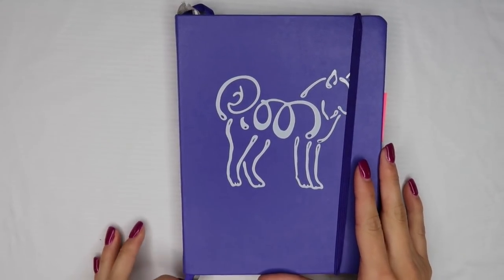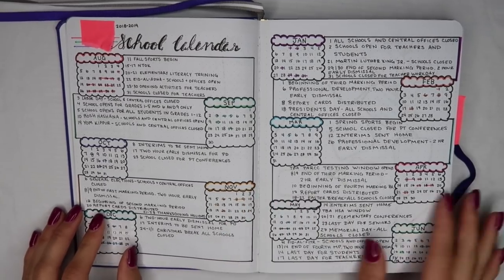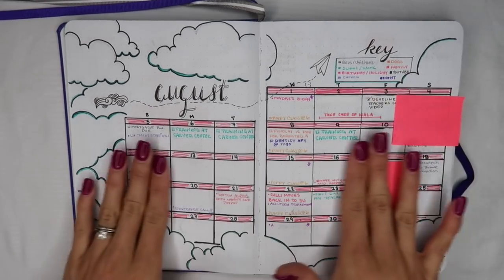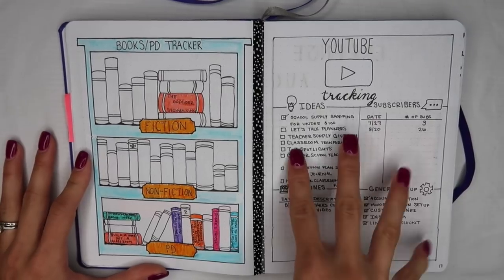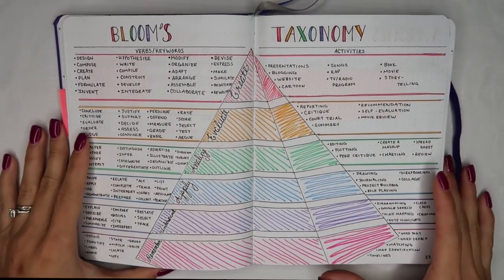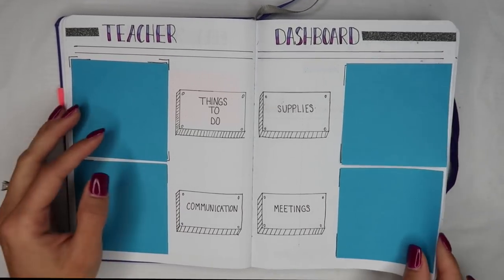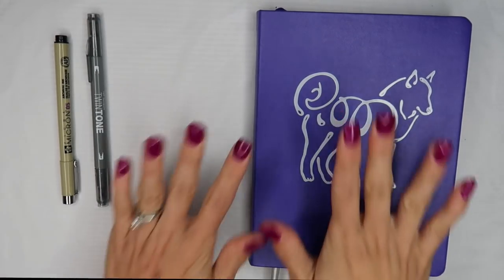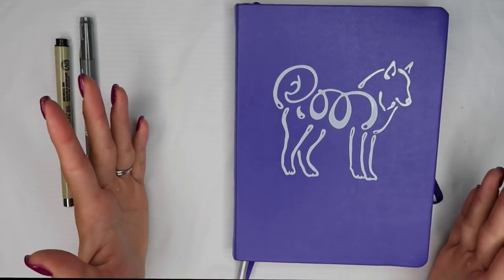Teacher Bullet Journal Set Up- 2018-2019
I am so excited to share my bullet journal set up video with you all! This has been my "baby" all summer. Recently I was able to incorporate some ideas that I gathered on teacher spreads for the "teacher bullet journal."

If you would like to skip right the the "teacher" spreads in the bullet journal, go to 16:20 !

Many of my ideas in this video came from Alexandra plans, but I also grabbed from a huge variety of other inspirations. As I've continued to practice, I am starting to design spreads of my own that have worked for me.

However, just starting off, you have to start somewhere. I have heard it said that "Imitation precedes imitation." This is my starting point! We will see where this all takes me :)

Below is my list of sources and inspiration credit for my current bullet journal set up!

3:35 Dandelion Cover

4:53 Stay Humble Hustle Hard Cover
travel log

8:05 Savings Goals

Bloom’s Taxonomy 16:20 , Password Log 17:41 , Teacher Dashboard 18:30 , Teaching Goals 19:30 , Student Quotes 21:00 , Curriculum 21:40 , PD Tracker 25:21 , Parent Communications Log 26:40

As always, learn often; teach well.

~Caitlin